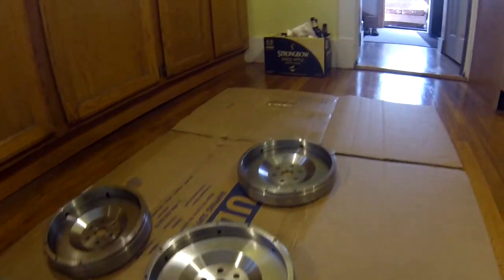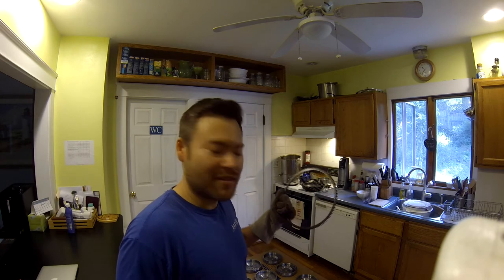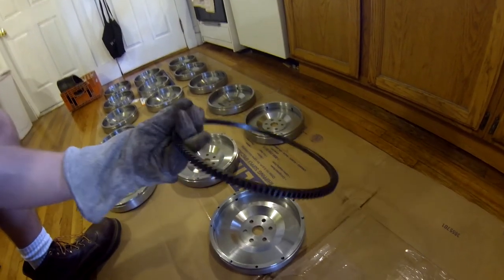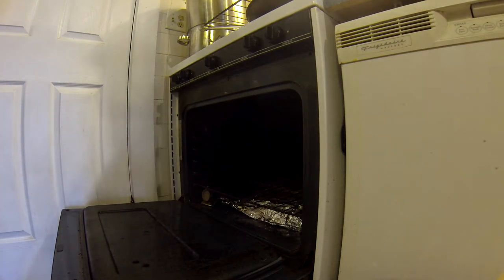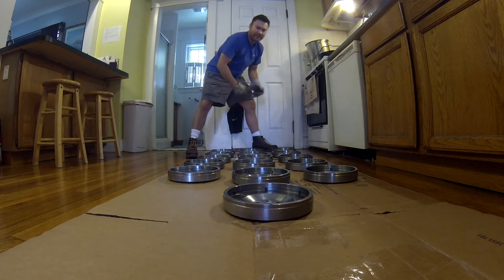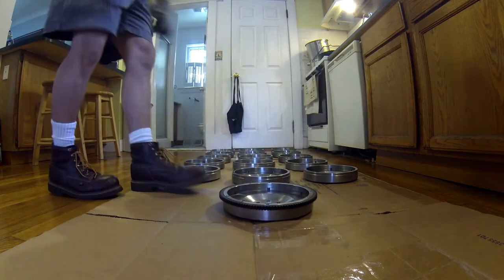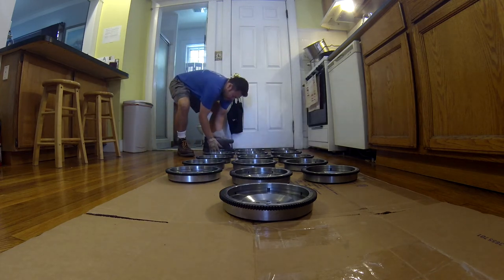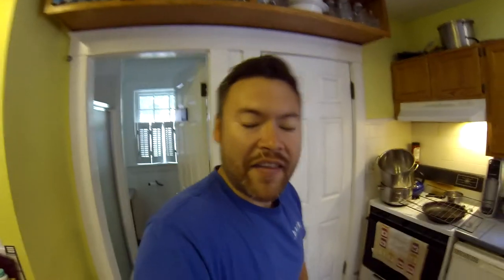Installing starter ring gears on Bostig flywheels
The high-tech precision assembly process. Just kidding, it's simple and done in a kitchen.